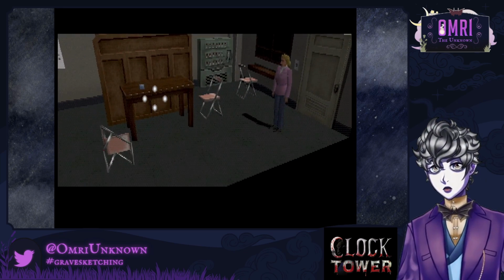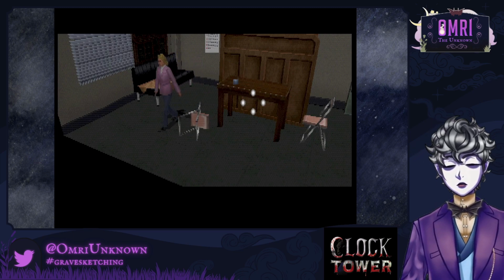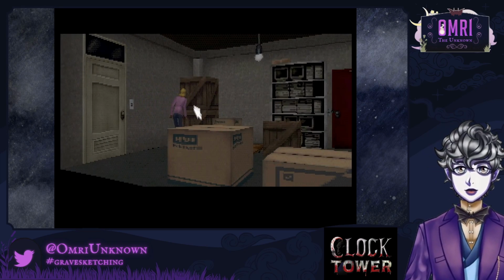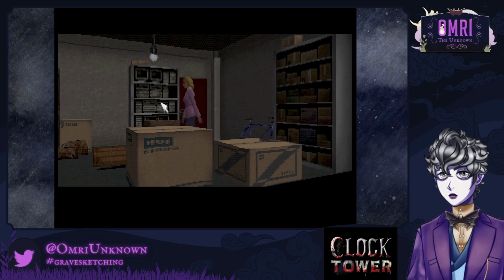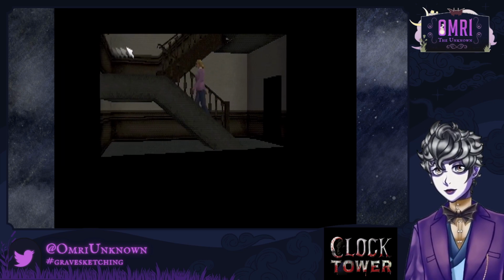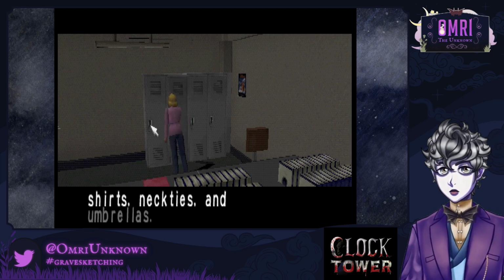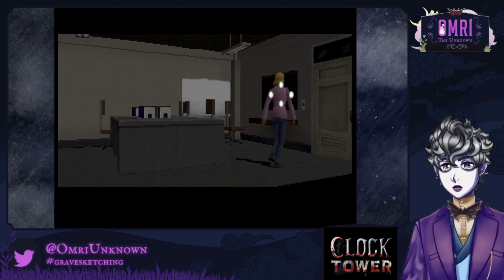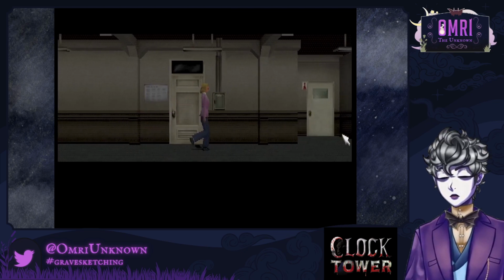Clock Tower (1996) Part 3 [Scissormon is my favorite digimon]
👻 I feel like scissorman would be a very kind and considerate boyfriend, you know? He leaves little notes behind to remind you he's always thinking of you 💜

🪦I can't stop wiggling

🎶 MUSIC CREDIT 🎶

“Peaceful Ever After” @SanGermainCh on twitter

~Welcome to the graveyard~

Helloooo~ I'm dead! My name is Omri!! I'm a ghost and I don't  remember much about when I was alive, not even my last name. No worries though!  I'm using my ghostly energy to take the form an English vtuber! I'm here to create brand new memories though games, art and general silliness.

I play mostly retro or older games. Especially games that aren't well known or weren't given enough love. Got a game you want me to play?

I'm a small independent vtuber and I can only continue making content with your support.

👻 SPOOKY SOCIAL LINKS 👻

💀 TOOLS I USE FOR CONTENT CREATION 💀

🧡 Blender

💚 OBS

💙 VtubeStudio

💜 Live2D Cubism

💖 Passion for making videos, art and games